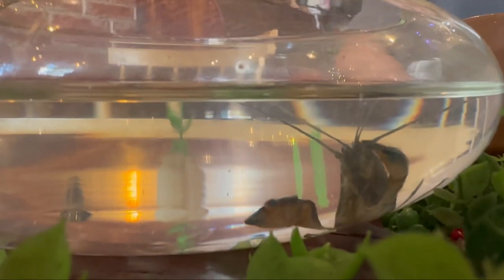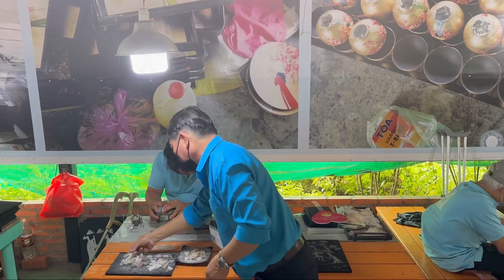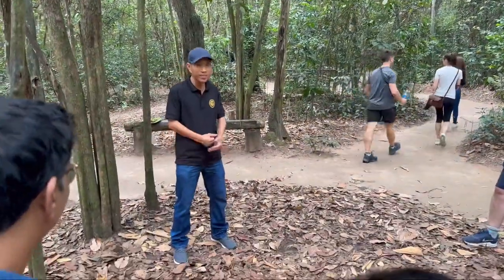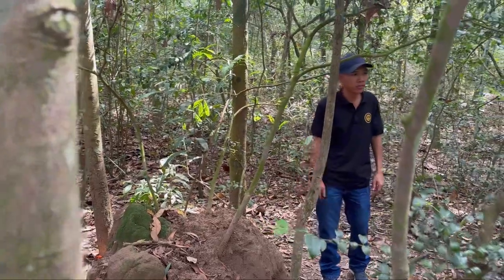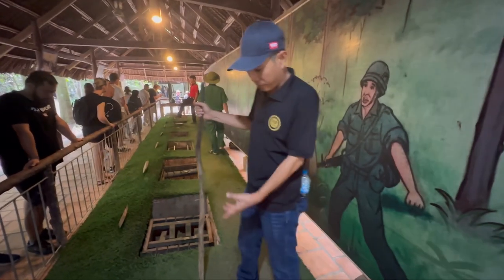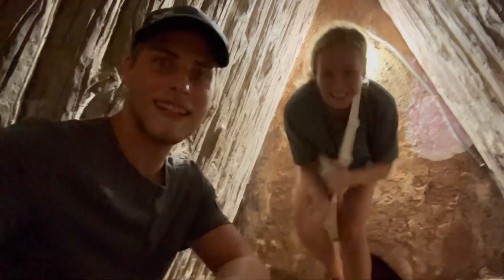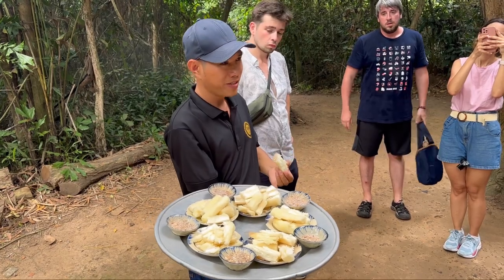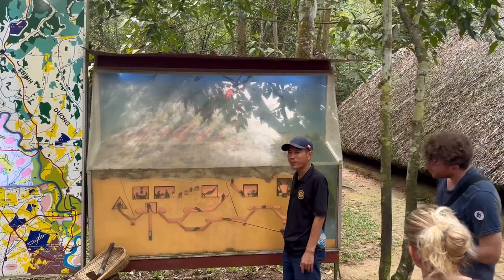Ho Chi Minh City aka Saigon, Vietnam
We are in Vietnam! We had so much fun exploring Ho Chi Minh City and the Cu Chi Tunnels! This country is rich with history! We learned about the complicated process of their art - they wrap a piece of wood in cloth, apply many layers of lacquer and then use paint, eggshells, clam shells, or a combination of all three to create a design! The place we visited is a handicap village where they employ disabled people that were affected by the chemical dropped during the war. We also learned about the Vietnam war and their creative strategies and way of living! In this video we take you along with us as we learn and experience these things!